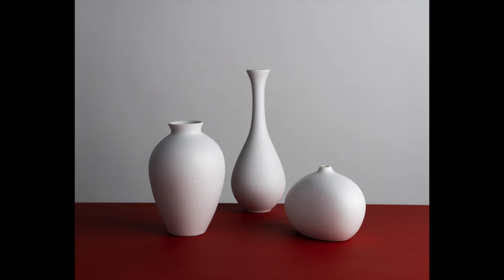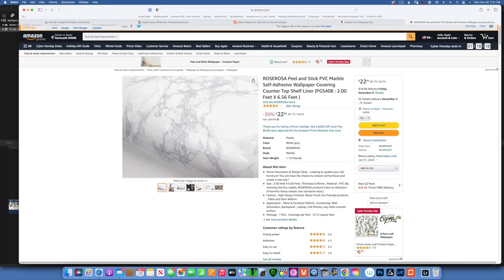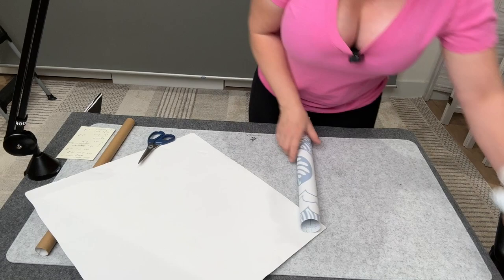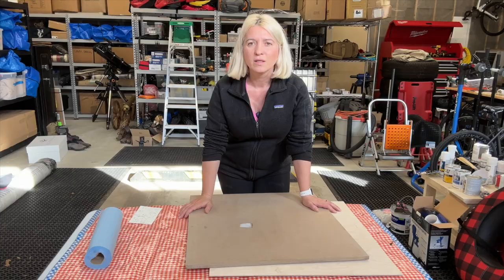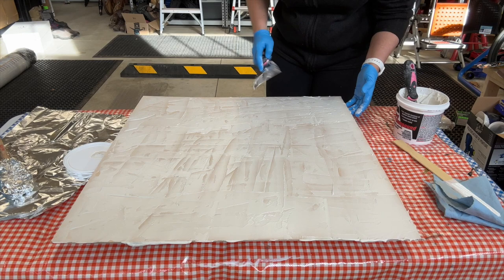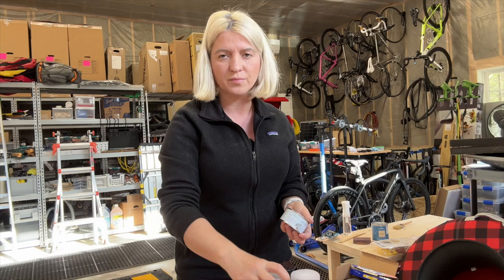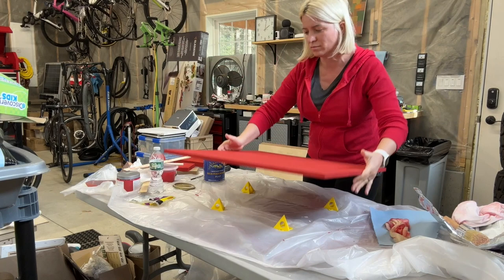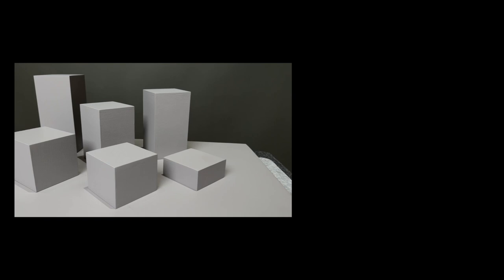DYI backdrops for food and product photography. Under $20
In this tutorial I will show you 3 ways I make my backgrounds for food and product photography. Backdrops could be expensive so is very important you know how to make them yourself. They are very easy to make and very affordable. Follow a few simple steps and you should be able to make beautiful DYI backdrops for your food and product photography

MY PHOTO GEAR AMAZON STORE.

ITEMS USED IN THIS VIDEO:

Zinsser 02004 Bulls Eye 1-2-3 All Surface Primer, Quart, White.

Jolie Signature Brush - Pure Bristle, Ergonomic Handles (Small).

Jolie Wax Brush - Pure Bristle,, Ergonomic Handles to be Used with Jolie Finishing Wax (Regular).

SupremePlus Premium White Knit Cotton T-Shirt Cloth Wiping Rags (1 Pound Bag).

Hyde Tools 43510 Painters Pyramid (10 Pack), 10 Count (Pack of 1), Yellow, Fl Oz.

AMOYOX Spray Bottles For Hair 2Pack 300ml/10oz Continuous Refillable Fine Misting Sprayer Automatic Water Mister For Hair Styling,Plants,Pet,Cleaning,Salon Black.

Jolie Finishing Wax - Protective topcoat for Jolie Paint - Use on interior furniture, cabinets, walls, home decor and accessories - Odor-Free, Non-Hazardous - Clear - 120 ml.

General Finishes High Performance Water Based Topcoat, 1 Quart, Flat.

Chalk Style Paint - for Furniture, Home Decor, Crafts - Eco-Friendly - All-in-One - No Wax Needed (Pebble Beach [Grey], Pint (16 oz)).

Chalk Style Paint - for Furniture, Home Decor, Crafts - Eco-Friendly - All-in-One - No Wax Needed (Pint (16 oz), Poppy).

Chalk Style Paint - for Furniture, Home Decor, Crafts - Eco-Friendly - All-in-One - No Wax Needed (Simplicity [White], Pint (16 oz)).

U S GYPSUM 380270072 U S Gypsum 380270 Quart Ready-To-Use Joint Compound, Off-White, 1.75 pt.

Wooster Brush 5221-2 1/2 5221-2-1/2 Tip Angle Sash Paintbrush, 2-1/2-Inch, 2-1/2 Inch, White,Silver.

Zibra PB200LT Grip-n-Glide 2-Inch Angle Sash Trim Paint Brush.